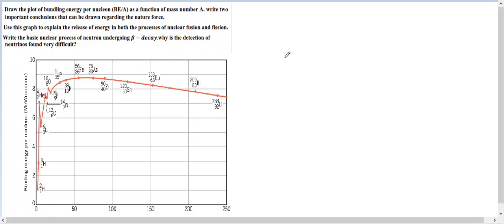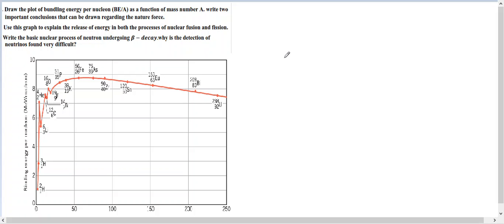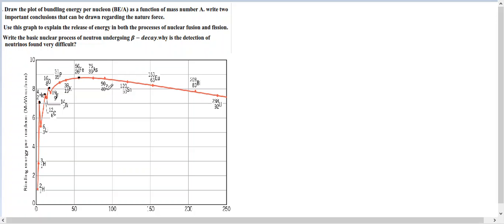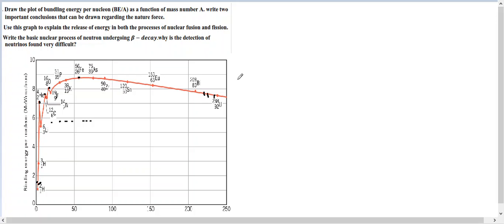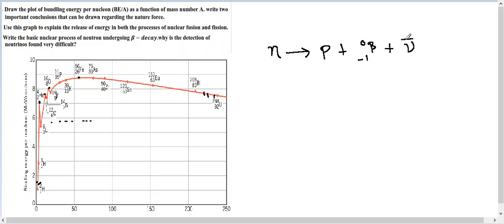CBSE - 2008 Class 12 Physics- Question 17 Solution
Watch the video to know how to solve CBSE Class 12, Physics Question 17 of 2008. Watch it till the end to know how to solve this problem step by step it’s absolutely easy. Our Physics teacher has nicely explained every step of solving this interesting question. If you have any other requirement regarding getting a home tutor, don’t waste further time, click here to post